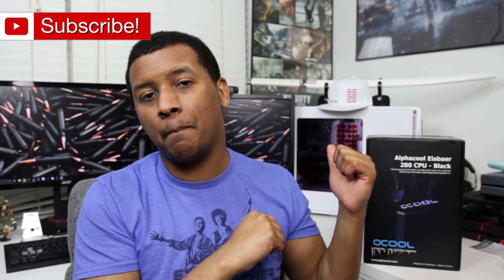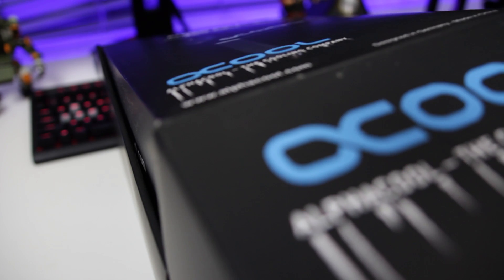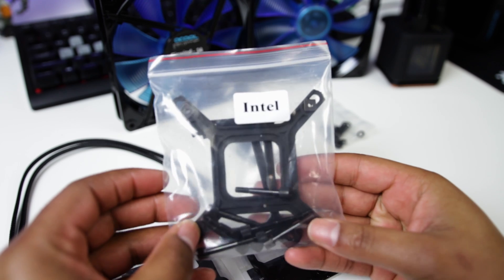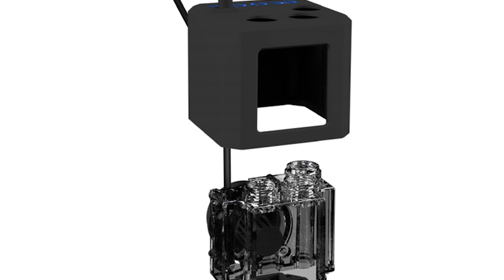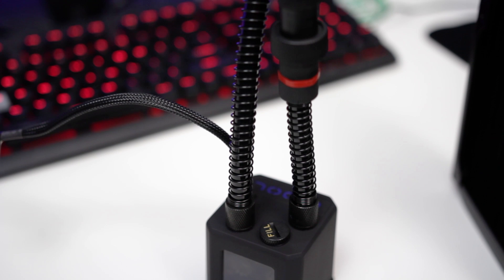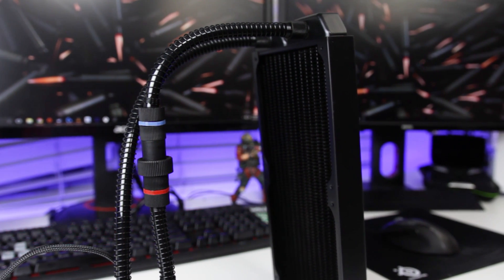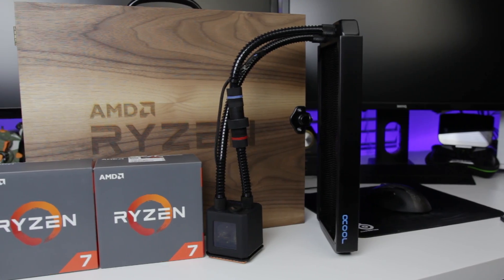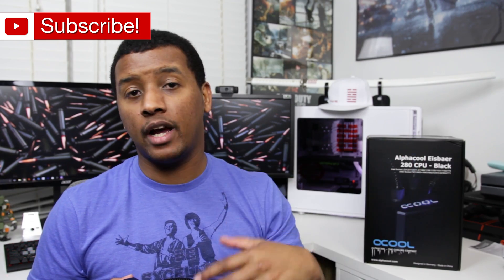Alphacool Eisbaer 280mm Modular AIO Cooler | UNBOXING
I've been wanting to get into custom watercooling for quite a while now. ModMyMods was kind enough to send out the Eisbaer 280mm AIO cooler. It's a modular cooler that has full customization in terms of fittings, tubing, coolant and parts. The quick disconnects allow for quickly expanding the loop to include extra components, radiators and pumps.

--Check below for links to every product mentioned - click SHOW MORE!--

This could definitely be the best cooler for those looking to get into custom water cooling like me.

Pricing & Availability
Eisbaer 280

Eisbaer 360

Eisbaer 120

Alphacool Eiswolf GPX Pro